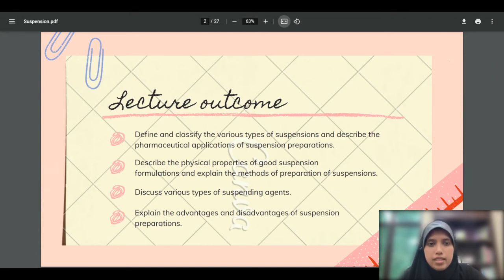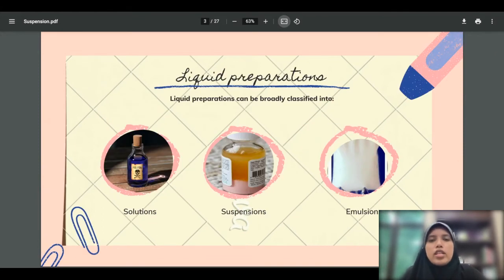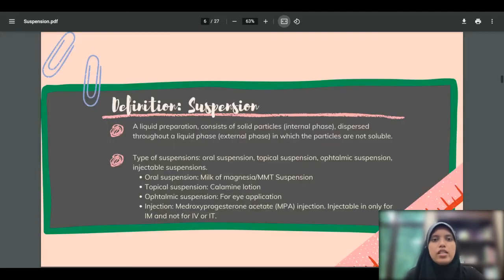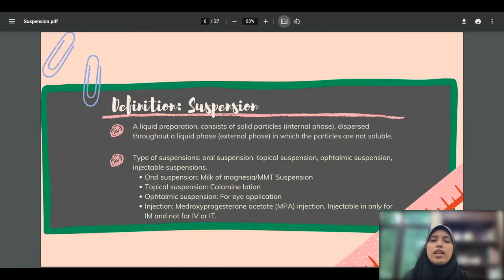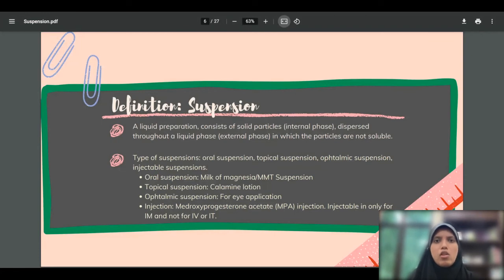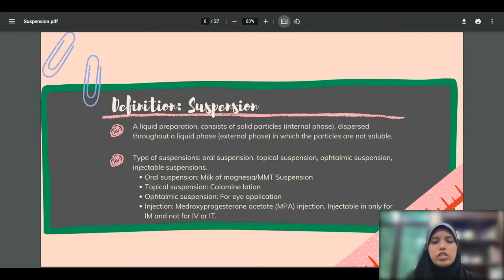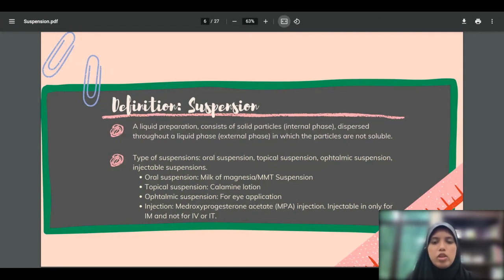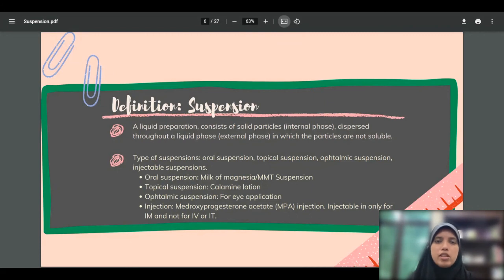Liquid Preparations - Suspension (Lecture 4.1)